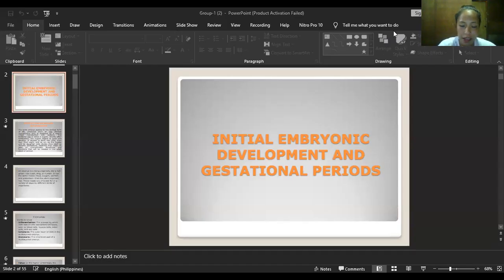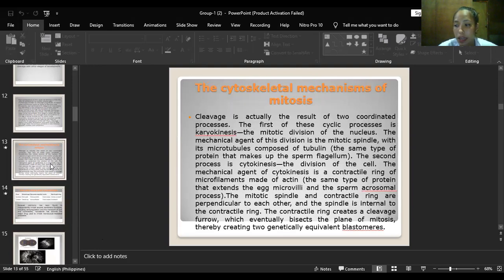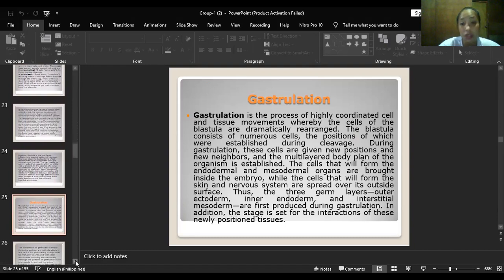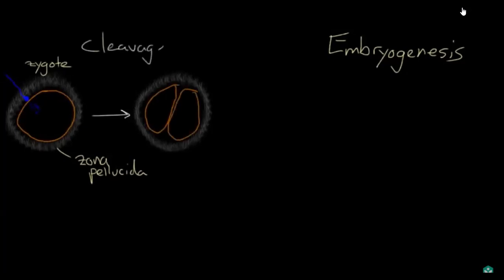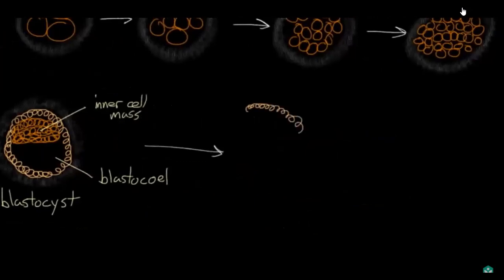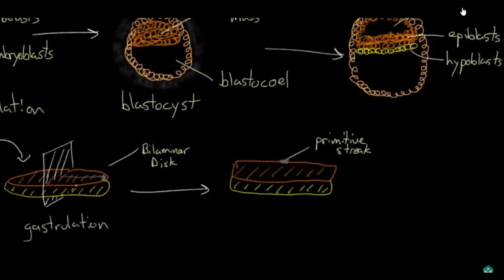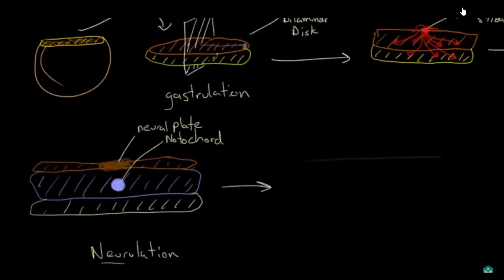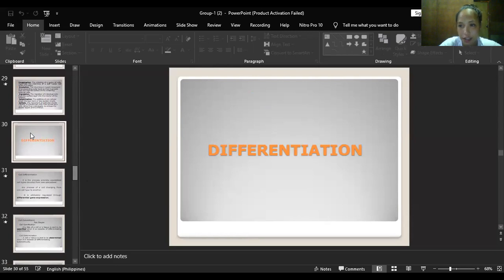Lecture # 1 part 2 INITIAL EMBRYONIC DEVELOPMENT AND GESTATIONAL PERIOD